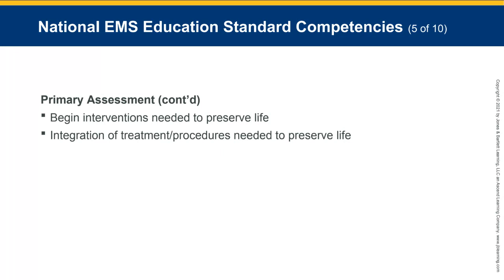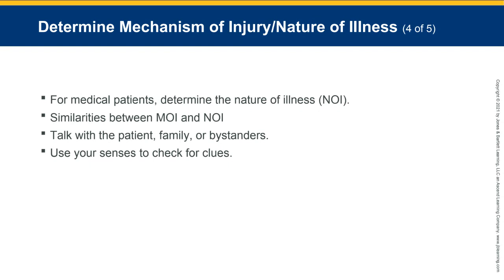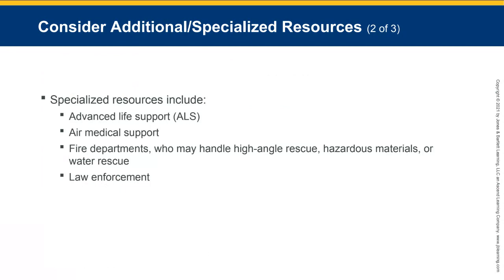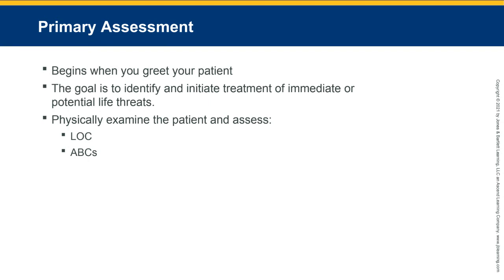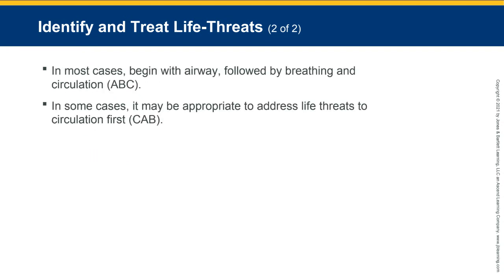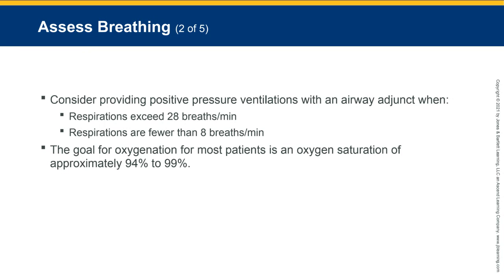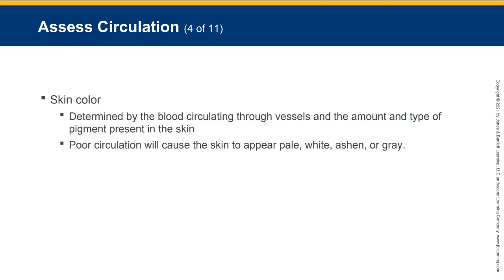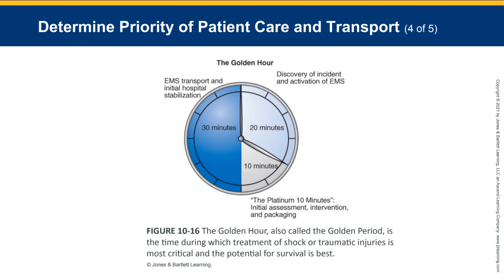EMT Patient Assessment Part 1, 12 ed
PHEMS Online EMT Course Lectures